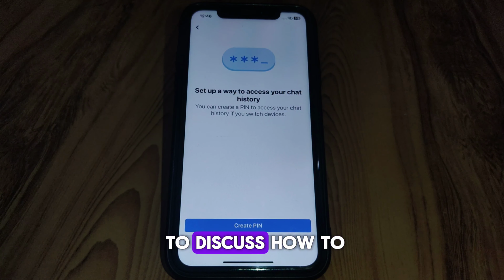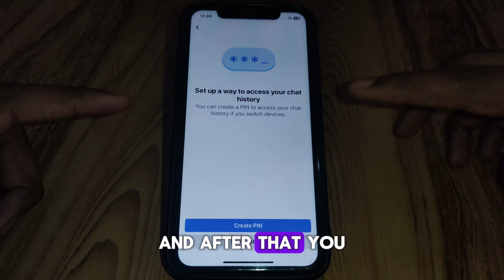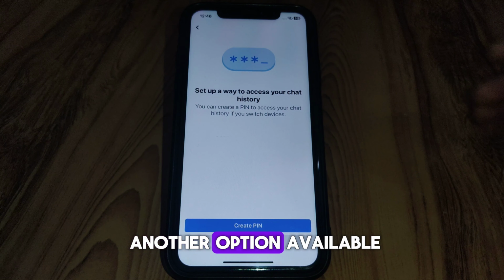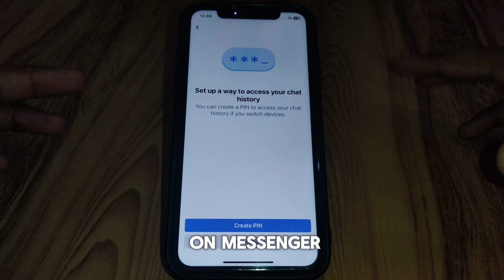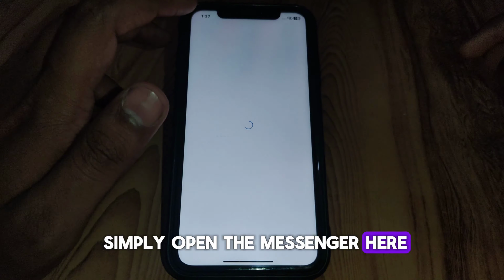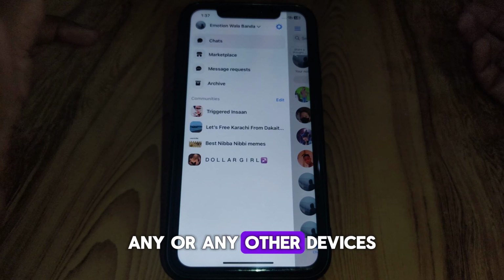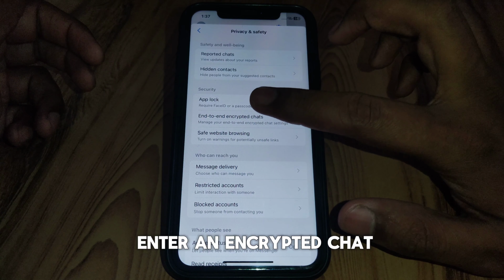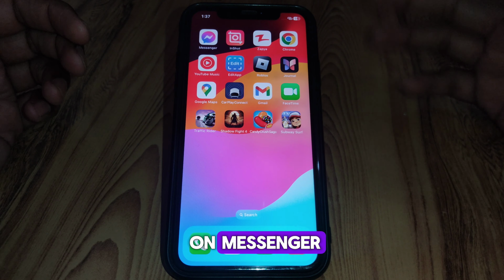how to fix messenger set up a way to access your chat history|2024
When you want to know how to fix messenger set up a way to access your chat history but you do not find any method. If you are looking for how to fix messenger set up a way to access your chat history then your search is over. In this video we will tell you an amazing way how to fix messenger set up a way to access your chat history. So if you want to know how to fix messenger set up a way to access your chat history then you have to watch this video completely.